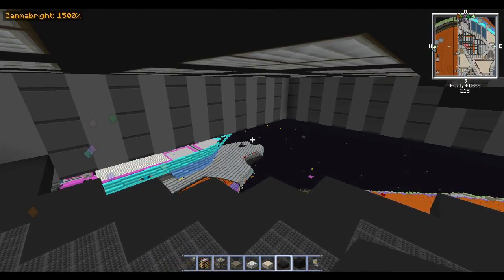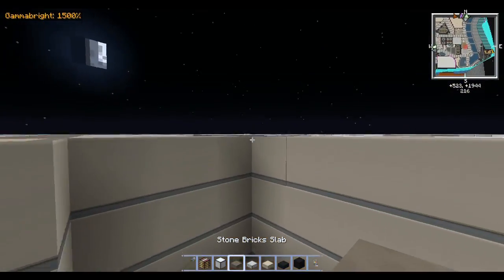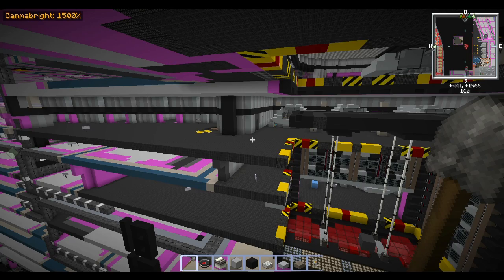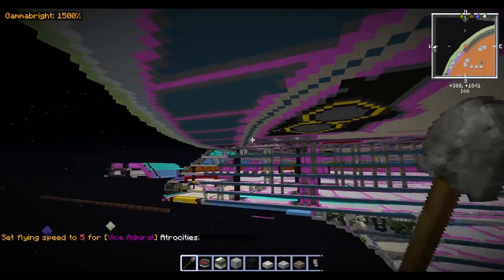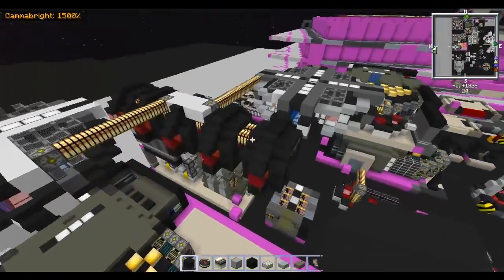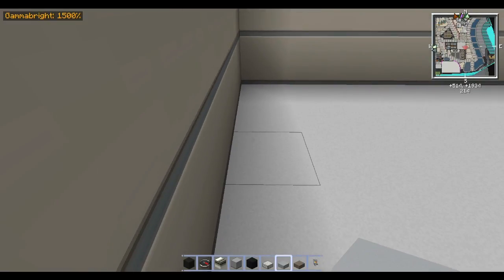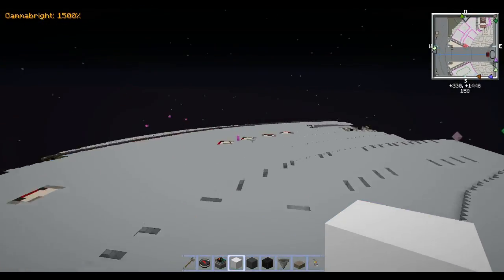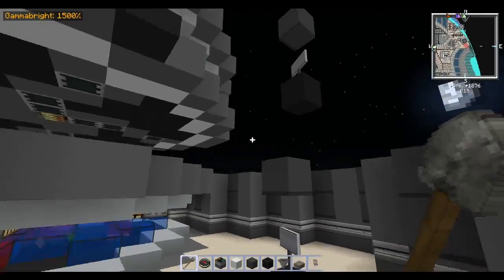Minetrek Enterprise D Ep 51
Deck 11 cobra head work. Secondary Hanger changes. Special guest appearance by ? (Have to watch to see who.)